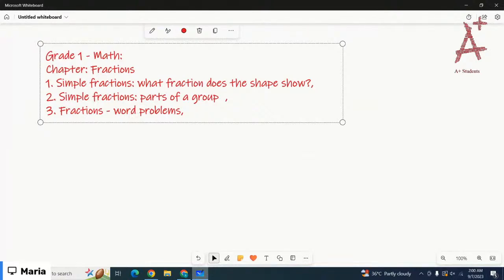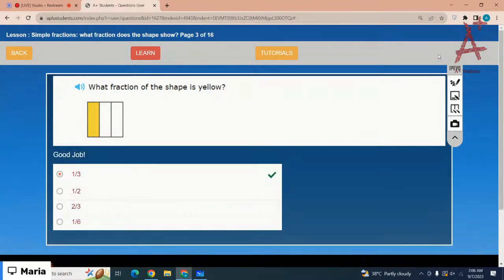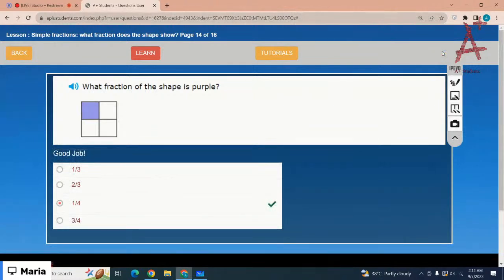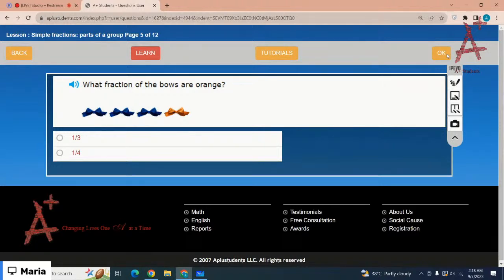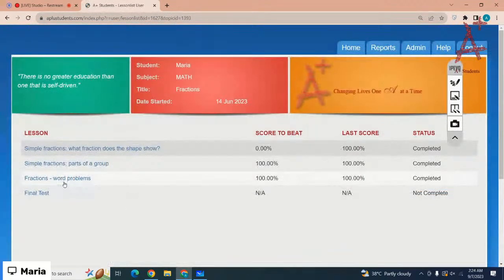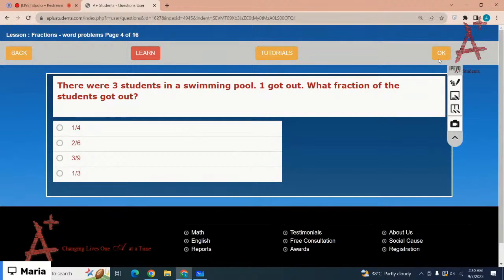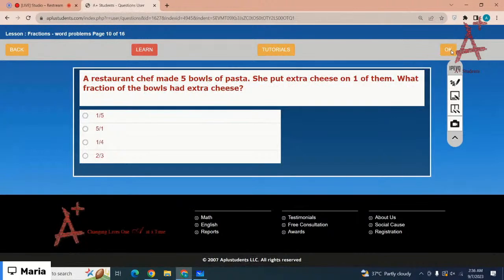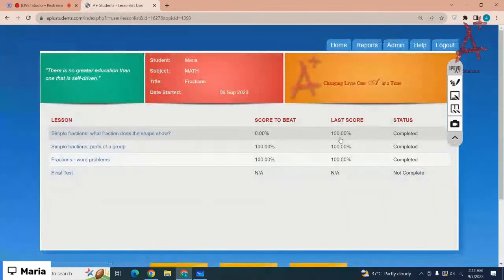Grade 1 - Math: Simple fractions: what fraction does the shape show?, Simple fractions: parts of …